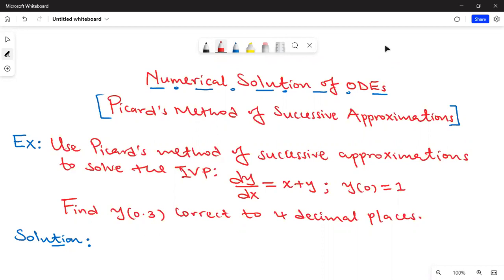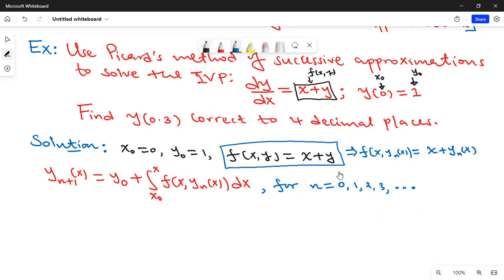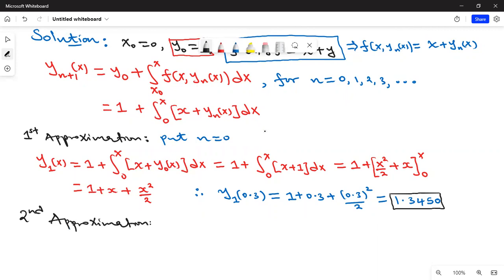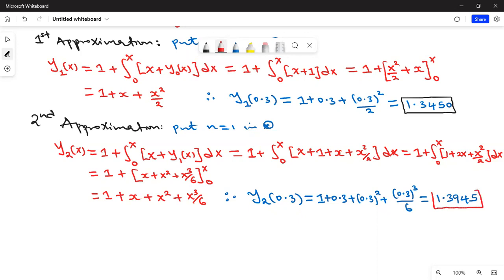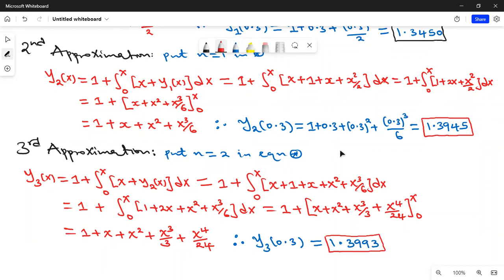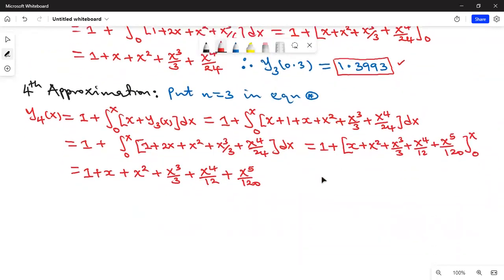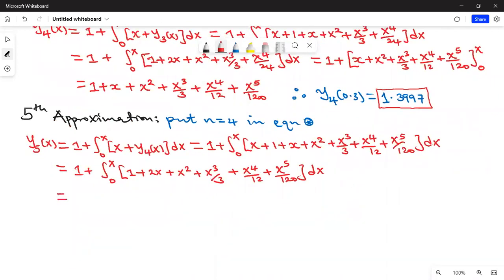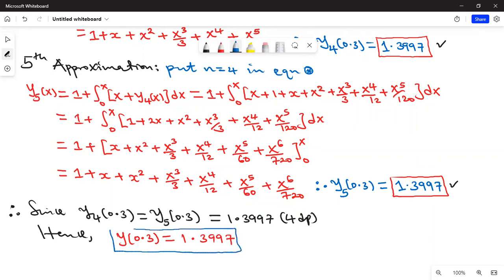Picard's method of Successive Approximations: How to solve an ODE (IVP) numerically by Picard's.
Main Topic: Numerical Solution of Ordinary Differential Equations: Picard's Method of Successive Approximations